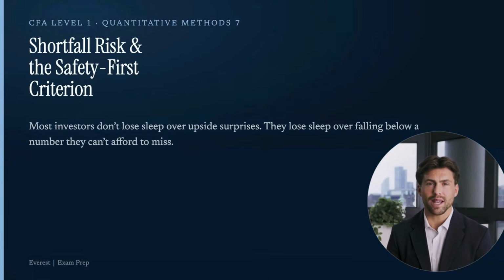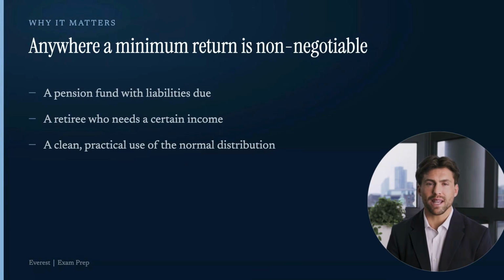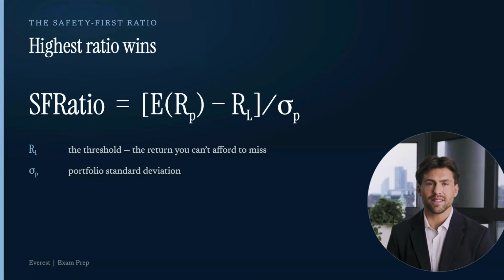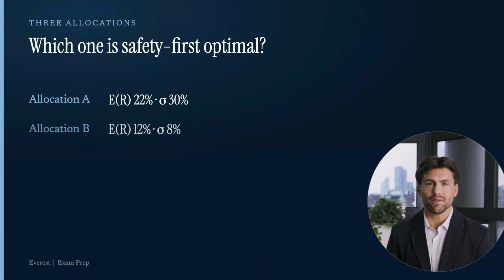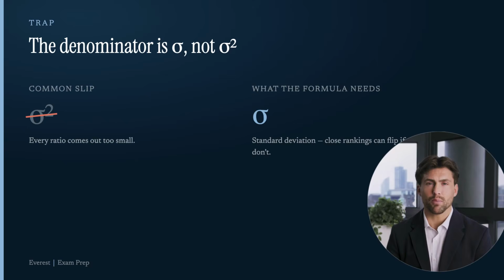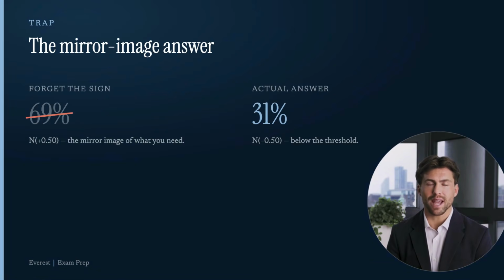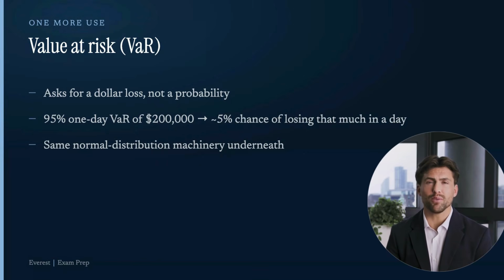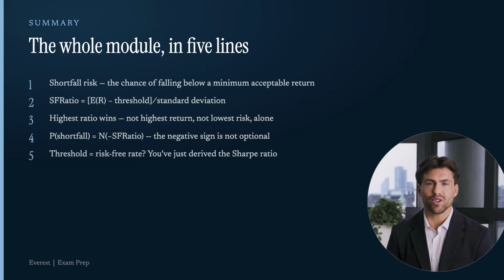Roy's Safety-First Criterion and Shortfall Risk (CFA Level 1)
Shortfall risk, the safety-first ratio, and ranking portfolios with Roy's criterion — what the ratio is actually measuring, and how to pick the optimal portfolio when a question gives you a minimum acceptable return.